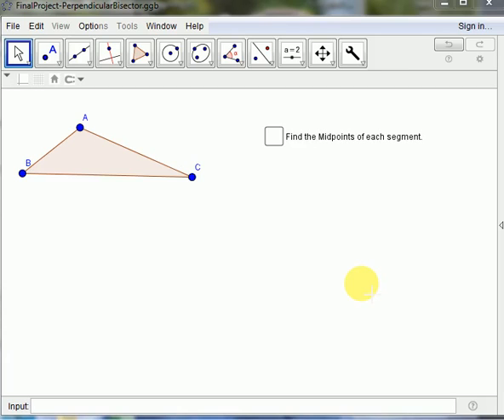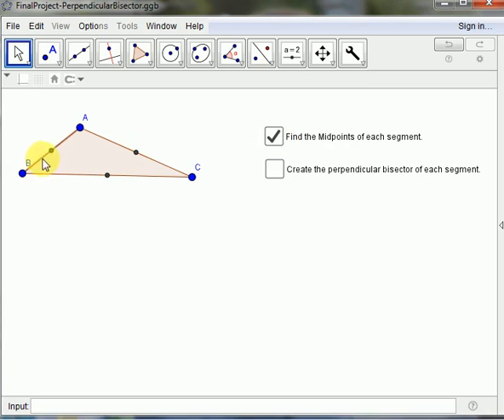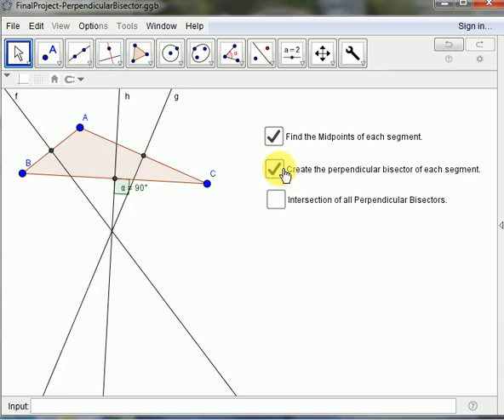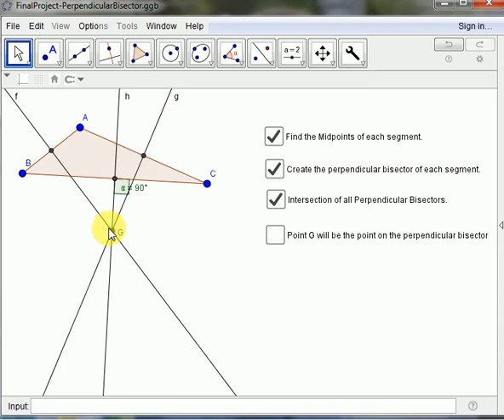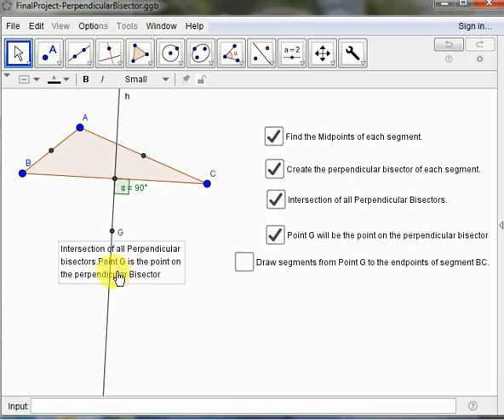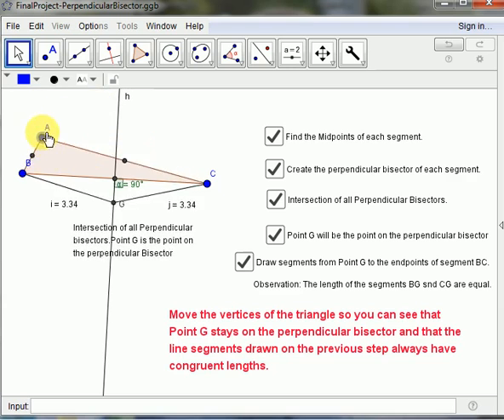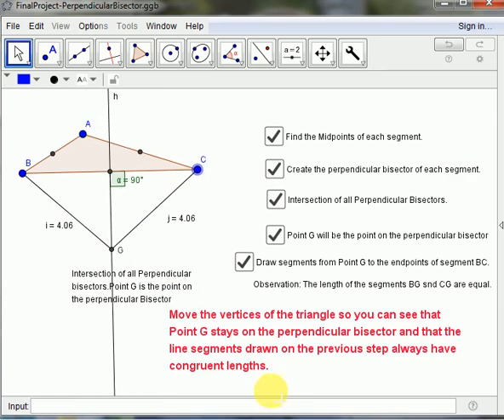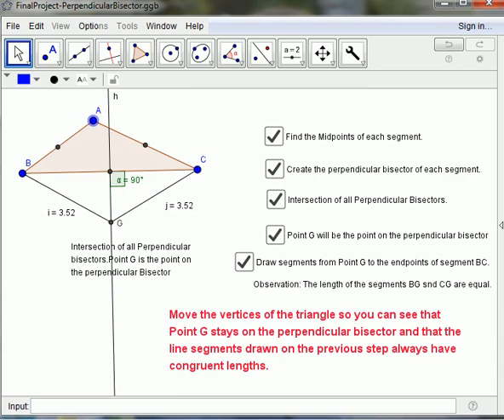Point on Perpendicular Bisector